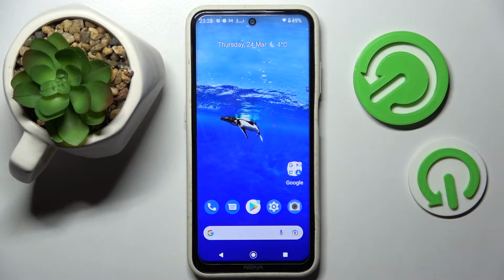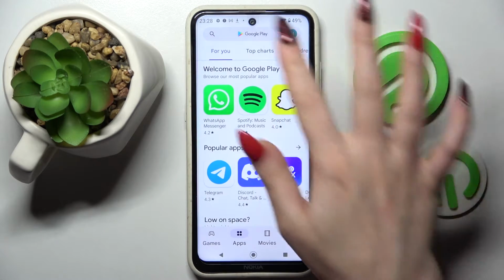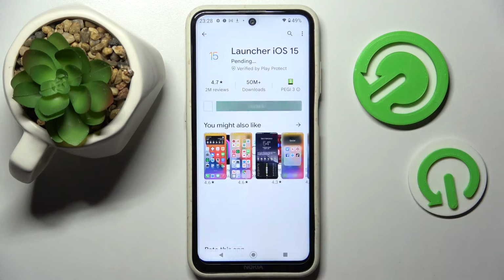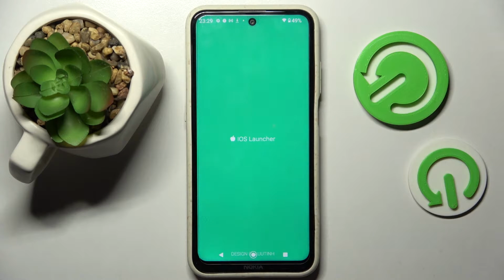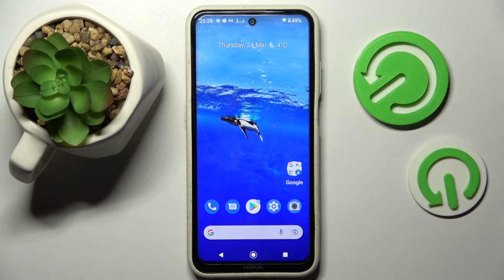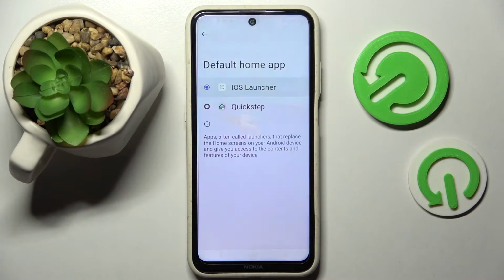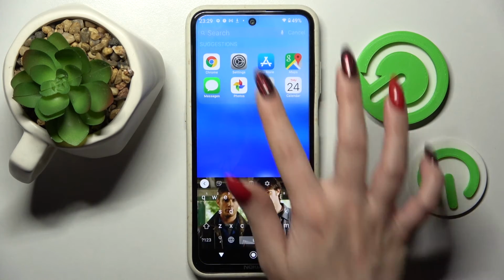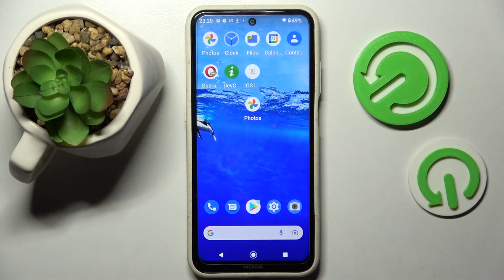How to Download and Apply iOS Launcher on Nokia X20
Find out more about using iOS Launcher on Nokia X20:
Hi viewers. Today, we will demonstrate how to apply the Apple Layout on your Nokia X20. Learn how to install iOS Launcher and how to start it on your device. Enjoy the video! If you want to know more about your Nokia X20, visit our YouTube channel.

How to manage iOS Launcher on Nokia X20? How to Install iOS Launcher on Nokia X20? How to Apply Apple Layout on Nokia X20?